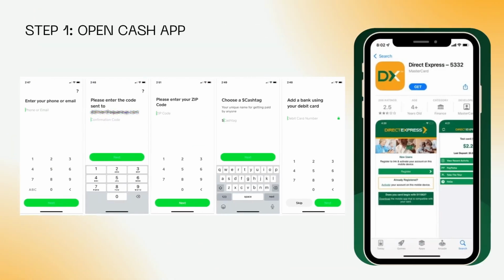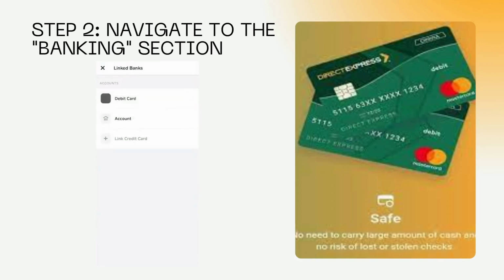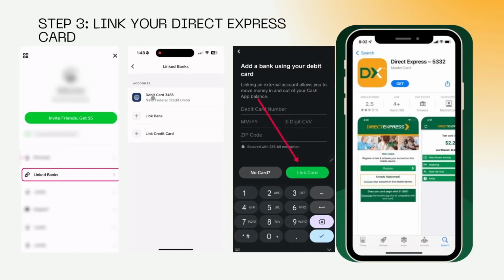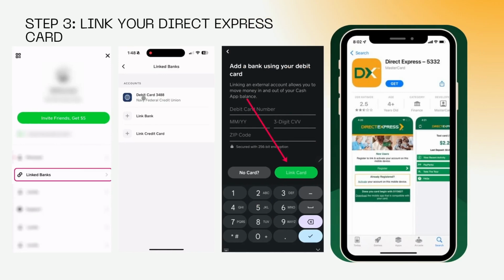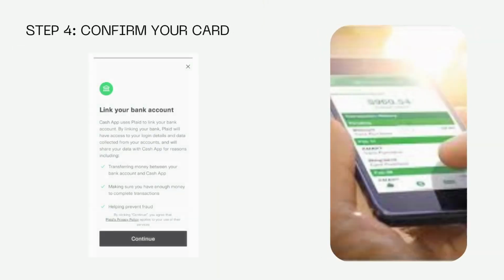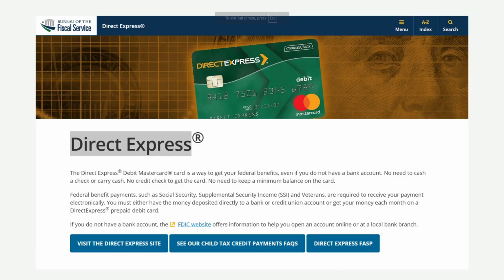ADD DIRECT EXPRESS CARD TO CASH APP 2025! (STEP BY STEP!)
- ADD DIRECT EXPRESS CARD TO CASH APP, "Learn how to add your Direct Express card to Cash App with this easy step-by-step guide! 💳💵 Follow along to link your card and start making payments instantly. Watch now for a smooth setup!"